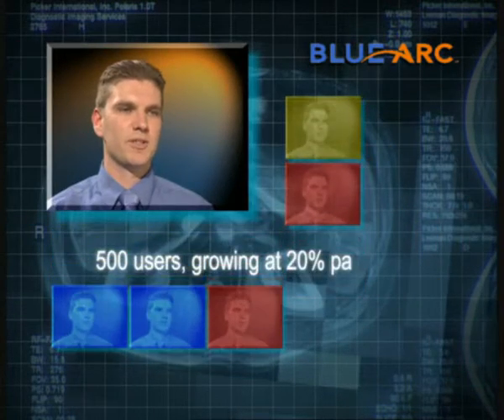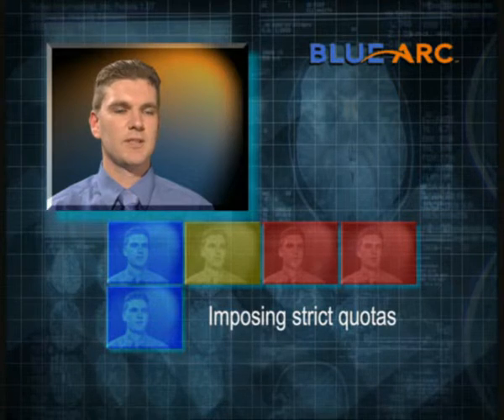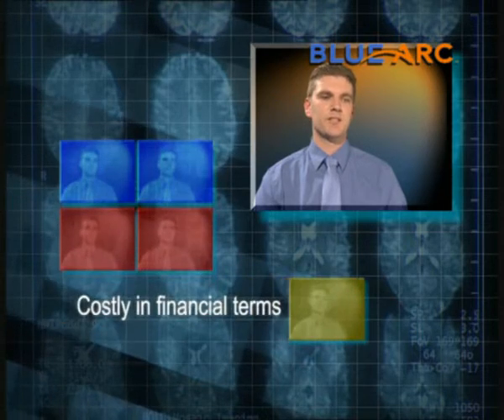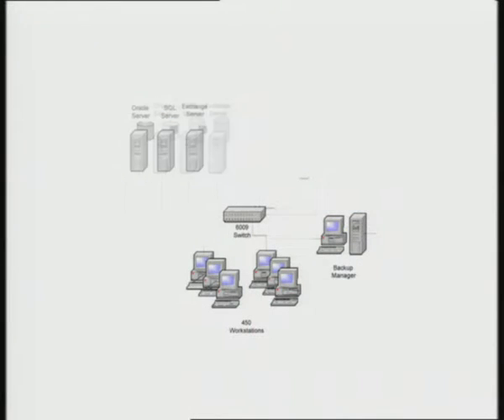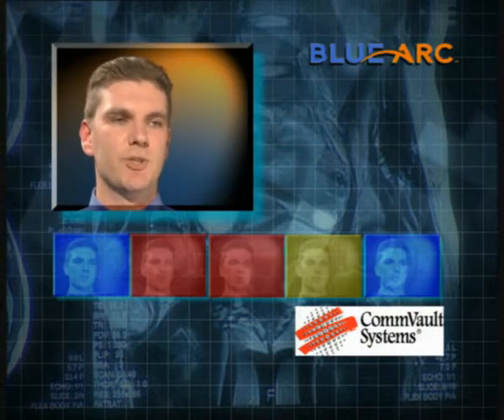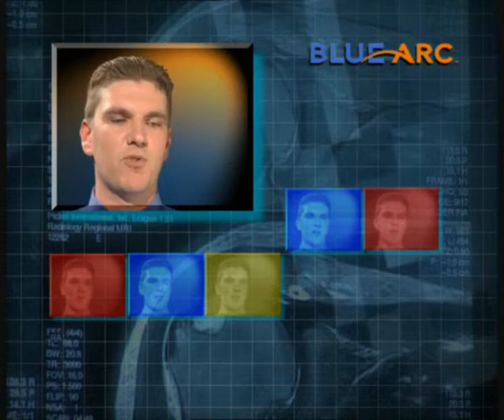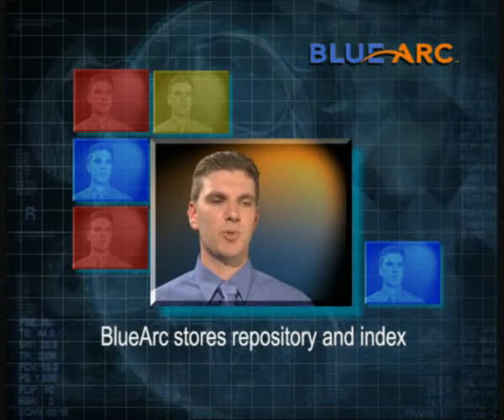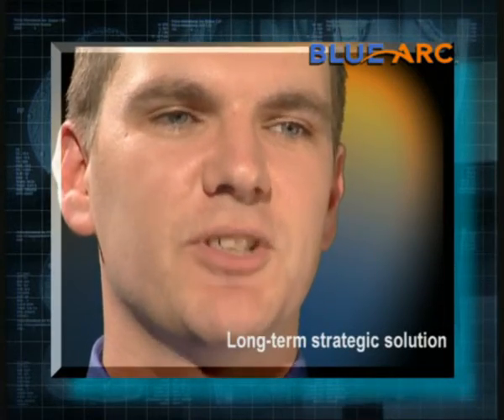Blue Arc Silicon Server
Corporate video / sales pitch for server based systems